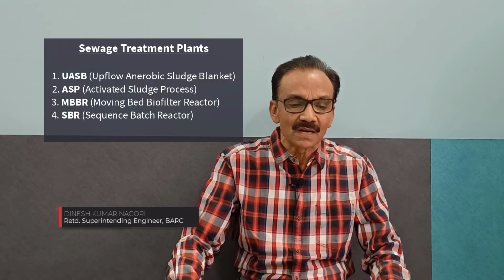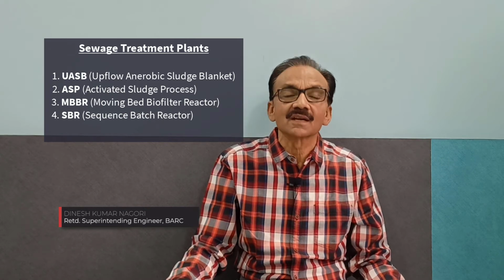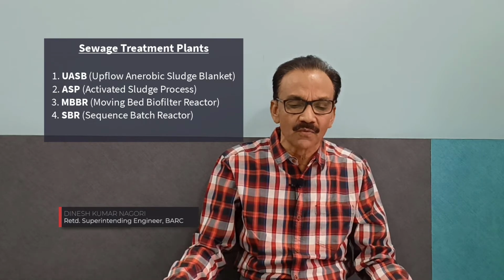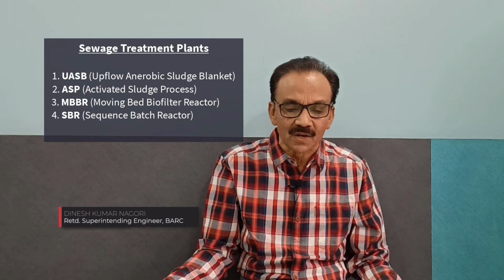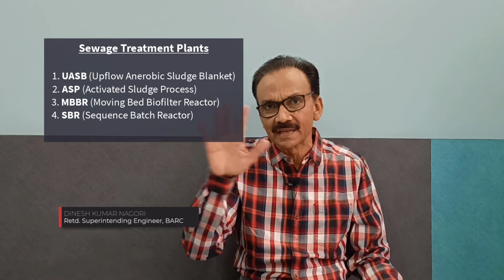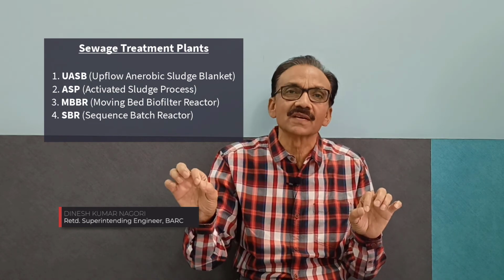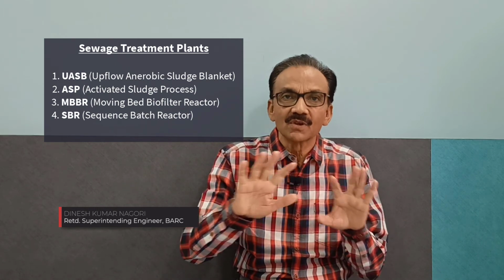Internal and External PH Engg. Part 3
In this video, I talk about, different methods of sewage treatment and types of sewage treatment plants.

Powered by Digipedals (OPC) Private Limited.